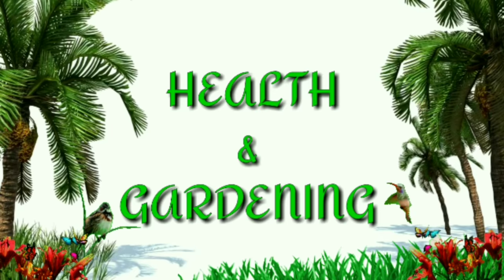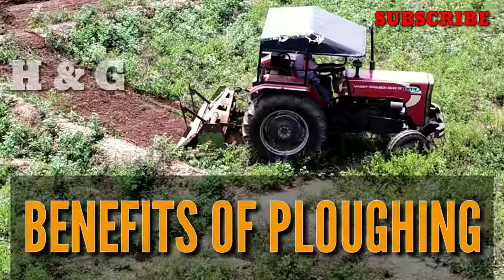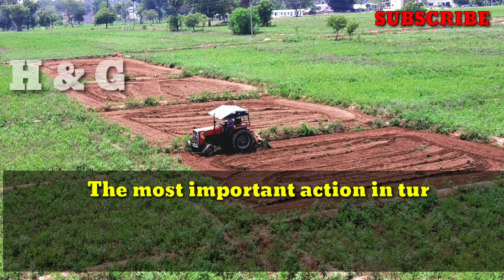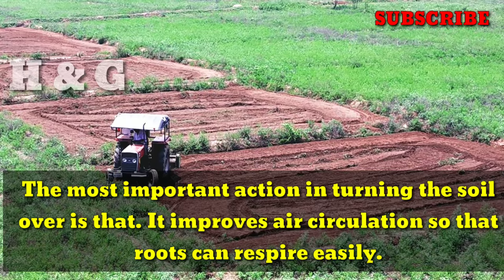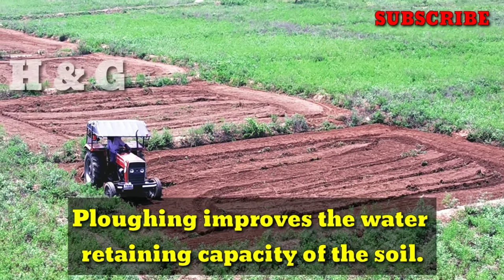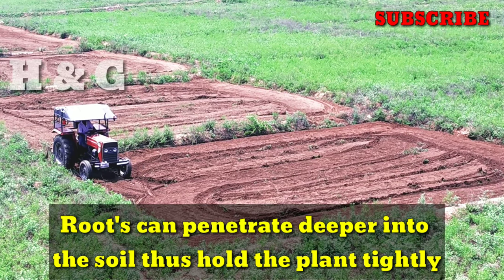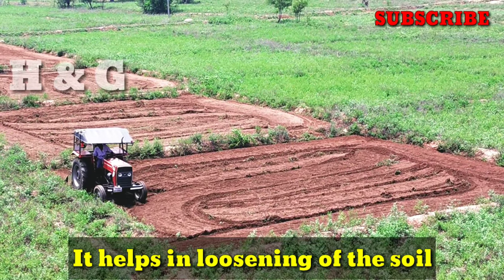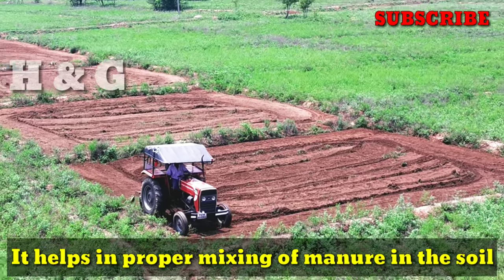Benefits of ploughing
Benefits of ploughing. In this video I showed how the ploughing is done and what are benefits of ploughing the soil before cultivation or gardening.